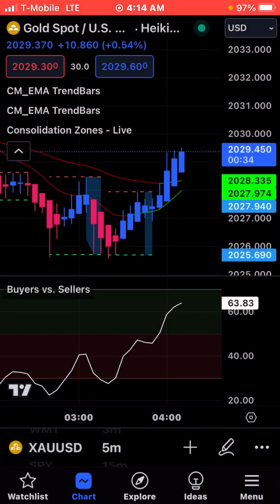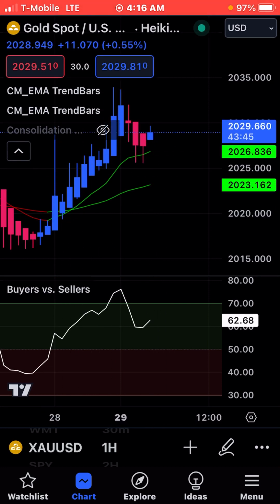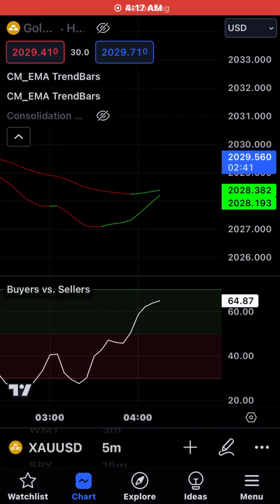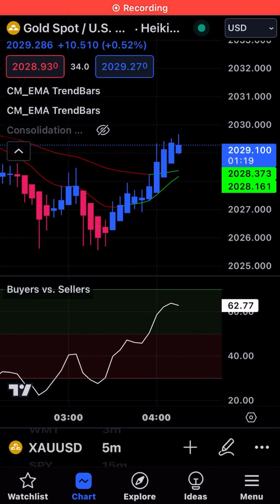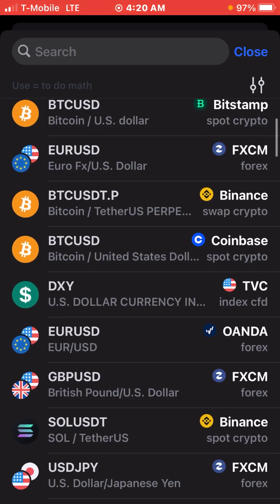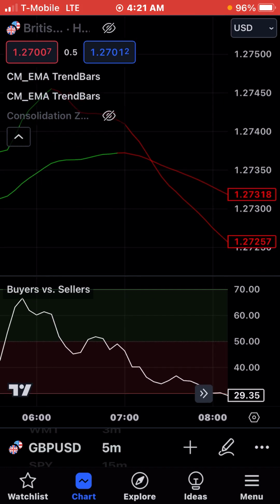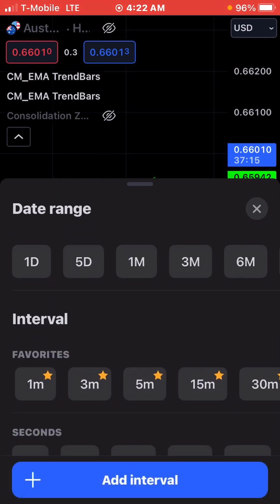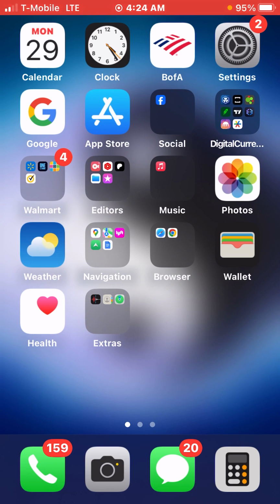Mastering 13/48 Strategy with FOREX ( & GOLD) | Custom Settings | Profitable Results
Final Trading Strategy Video (For Awhile)

Only two more Strategy Videos remain as I take a break from going over strategies. More videos will still be coming but not talking about strategies because I’ve covered it enough on this channel